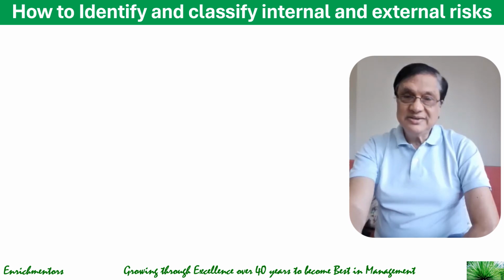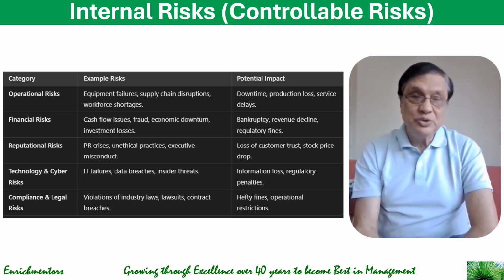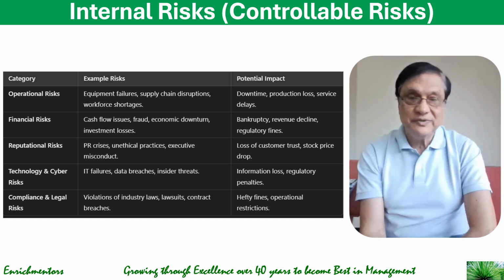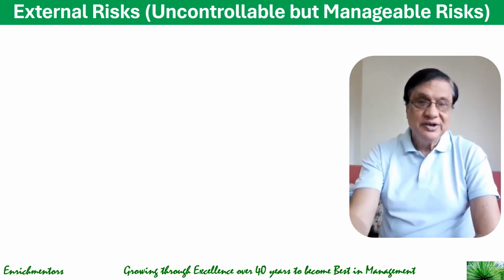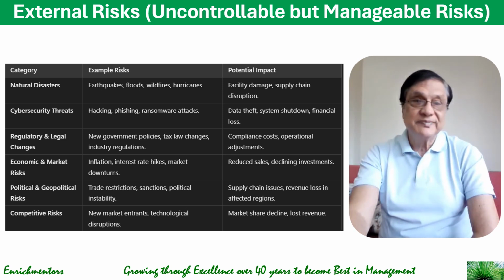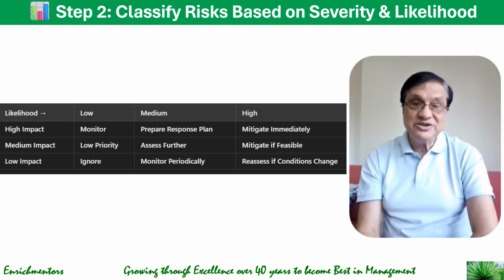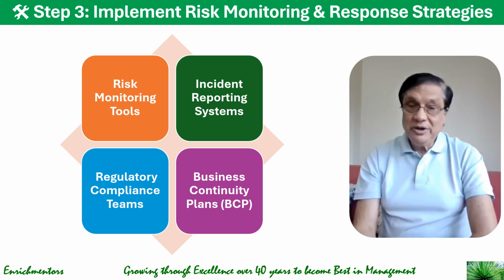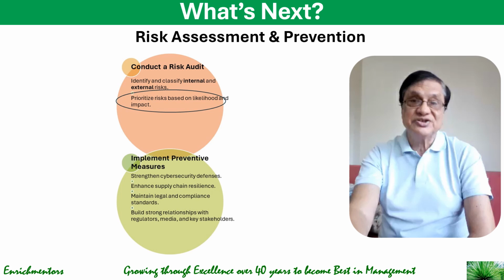Crisis Management Excellence I Conducting a Risk Audit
The purpose of the section is to learn about Conducting a Risk Audit

Identifying and classifying internal and external risks